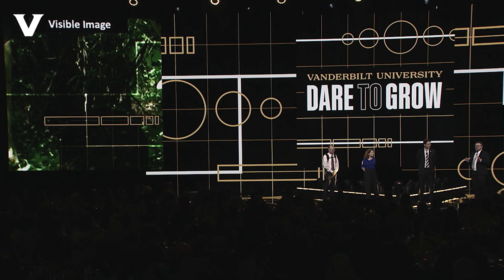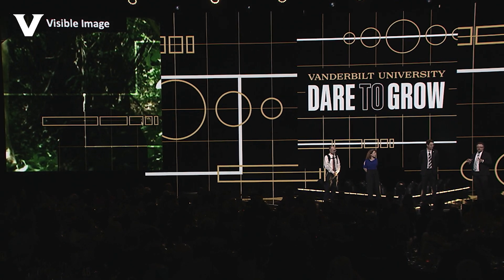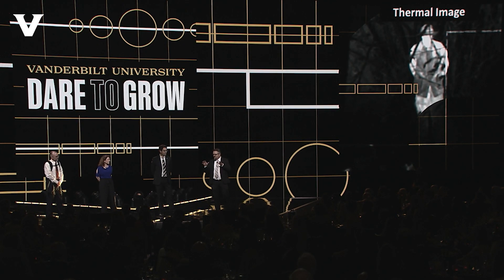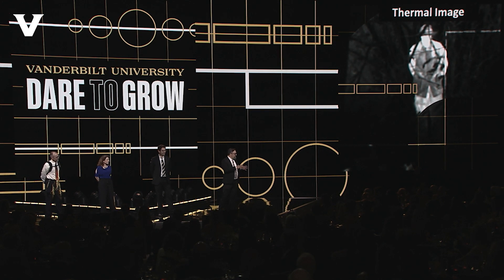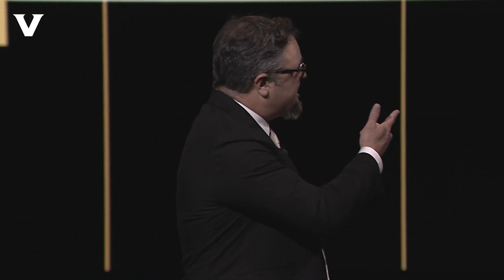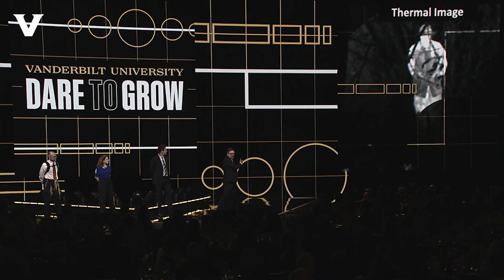Vanderbilt engineers revolutionize soldier safety | Dare to Grow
Vanderbilt engineers and American soldiers have partnered to make service members invisible on the modern battlefield. A team lead by Jason Valentine, associate professor of engineering, is designing innovative equipment that reduces soldiers' detectability by thermal sensors, increasing their safety and operational effectiveness. Support for Vanderbilt's Dare to Grow campaign makes this collaboration possible and furthers our leadership in soldier-inspired innovation.